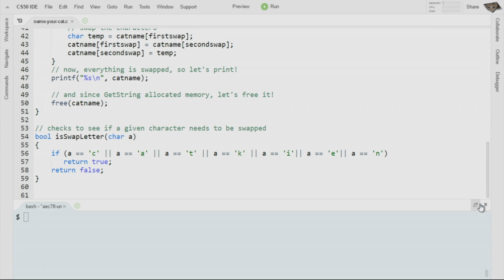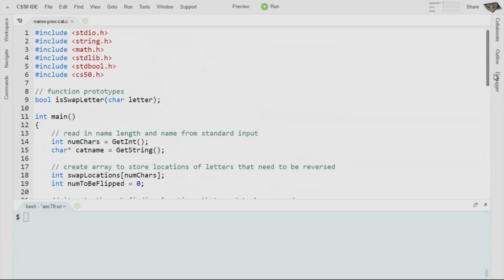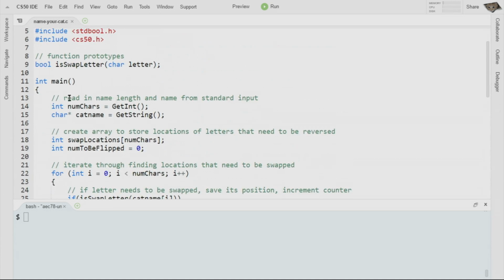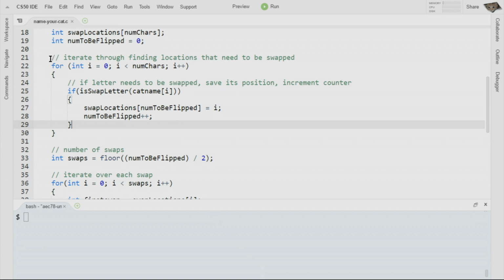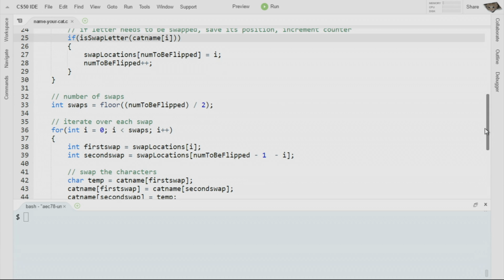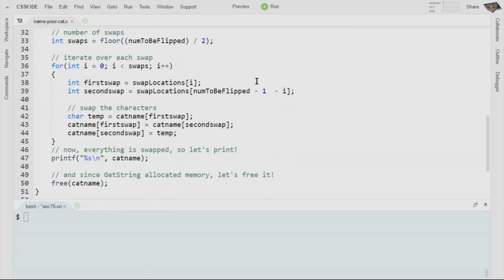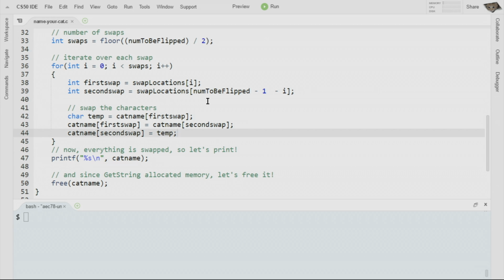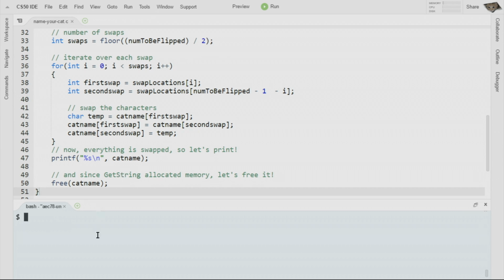Name Your Cat